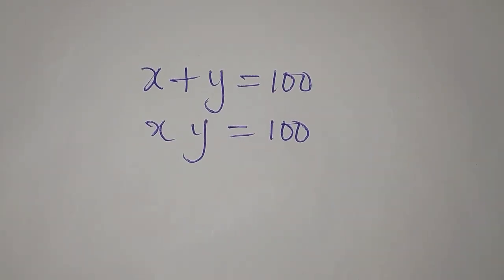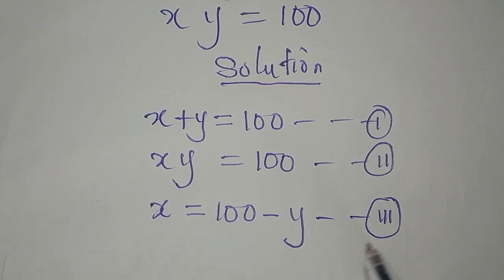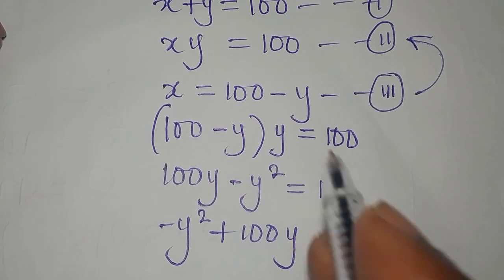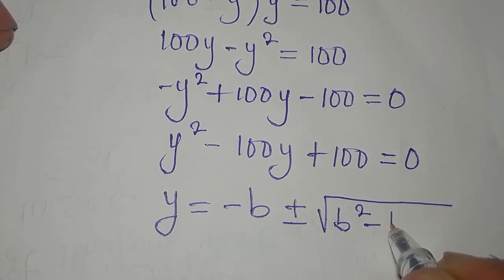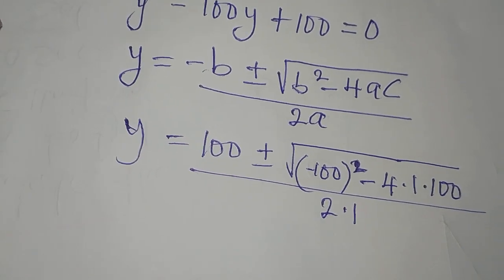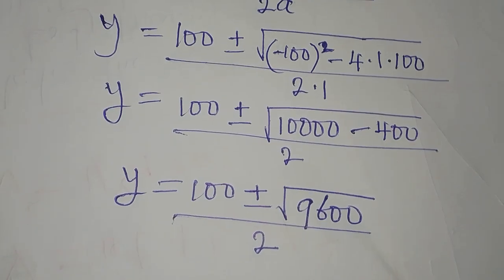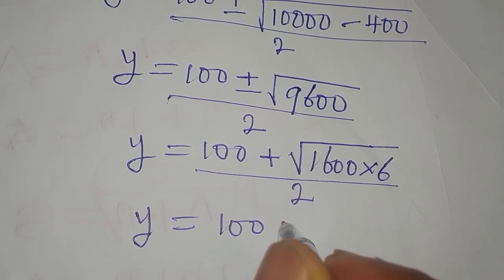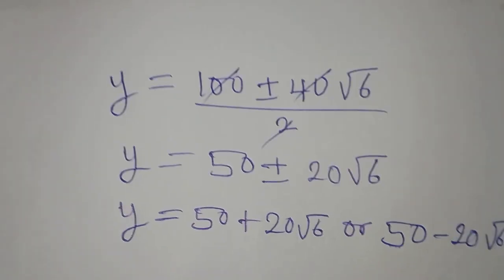Olympiad Mathematics| Germany| Cam you solve this?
This is beautifully solved